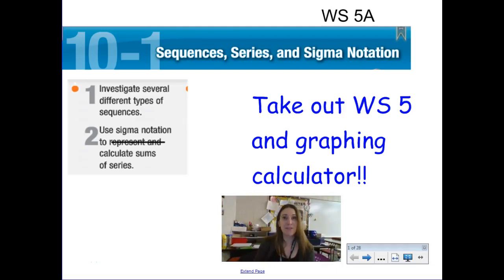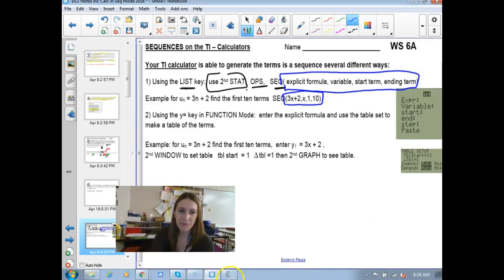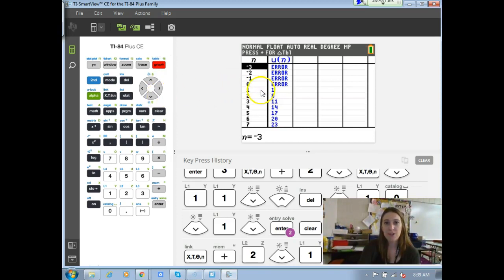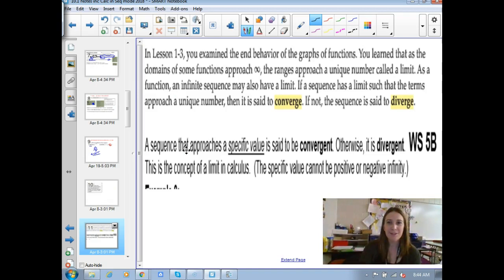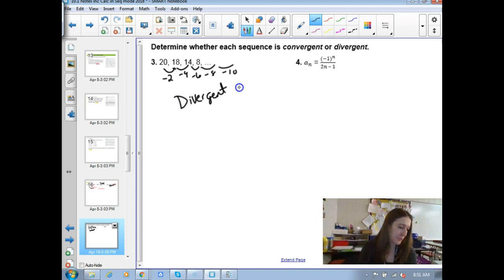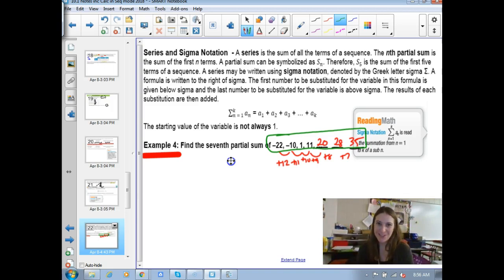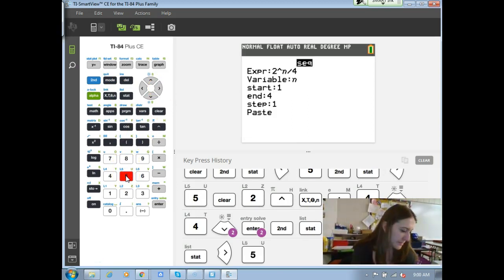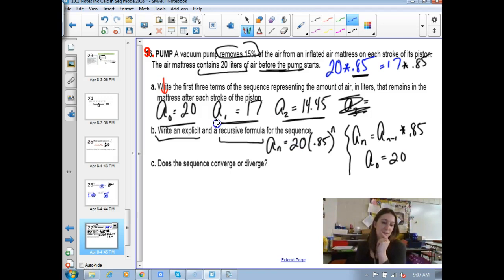PreCalc 10.1 Sequences, Series and Signma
Arithmetic and geometric sequences and series; introduction to sigma notation and using the sequence mode on the calc